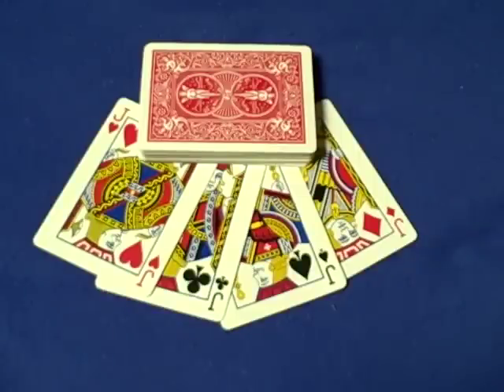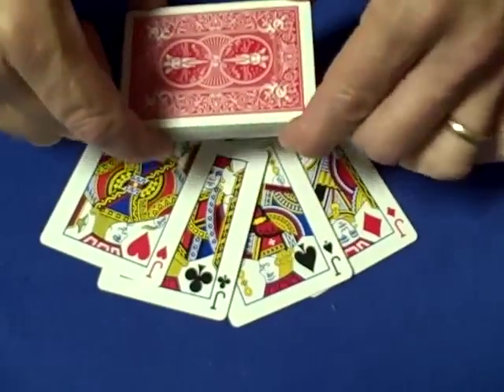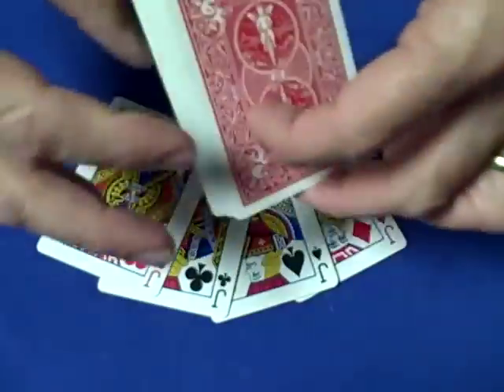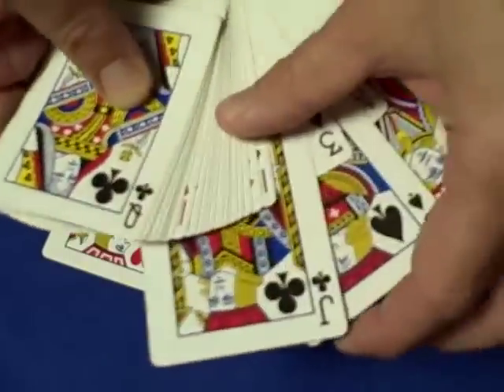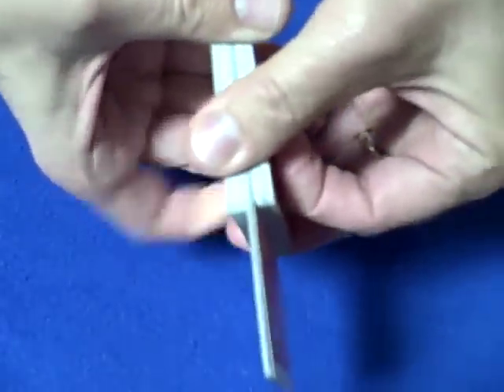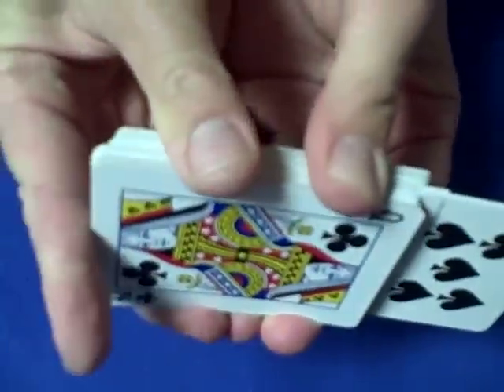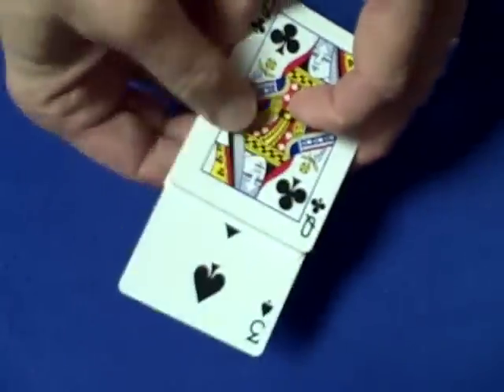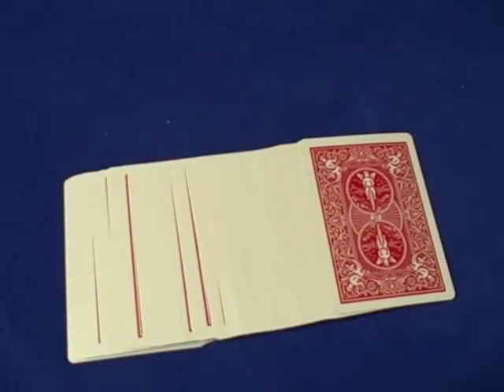The Pop Up Card - Beginner Card Tricks Revealed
Beginner Card Tricks Revealed. Easy card trick revealed in this tutorial